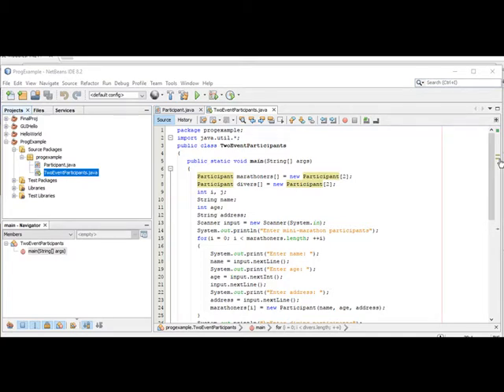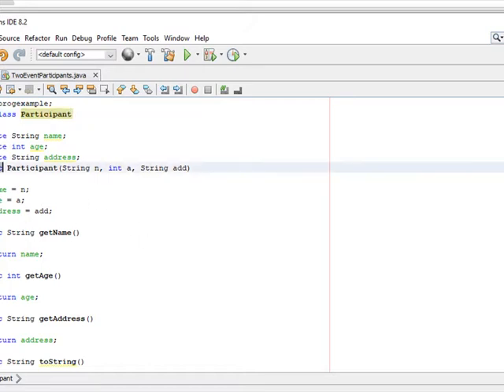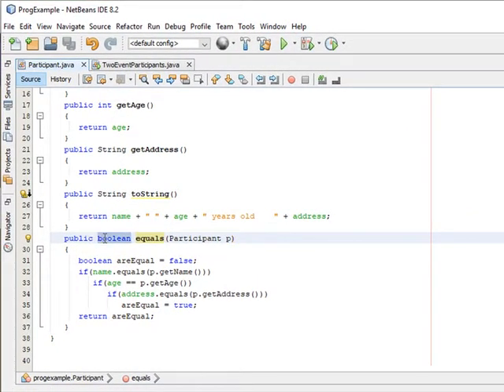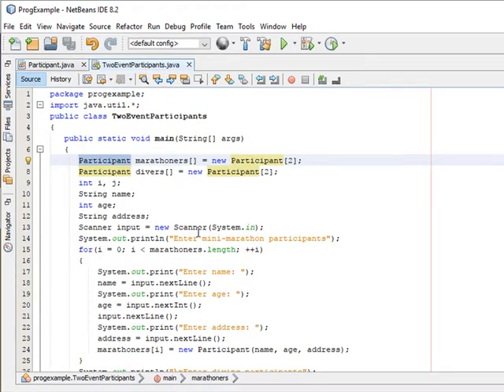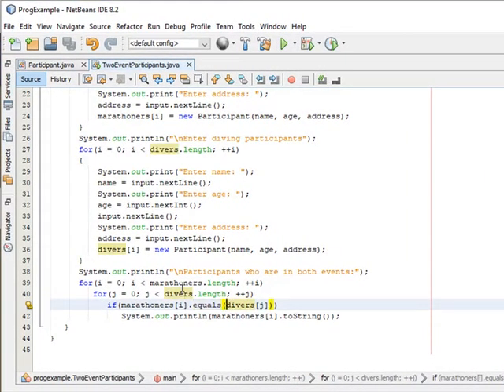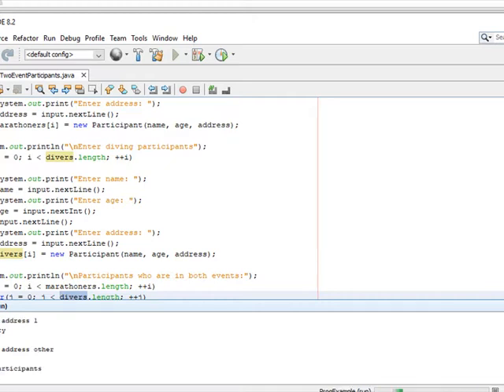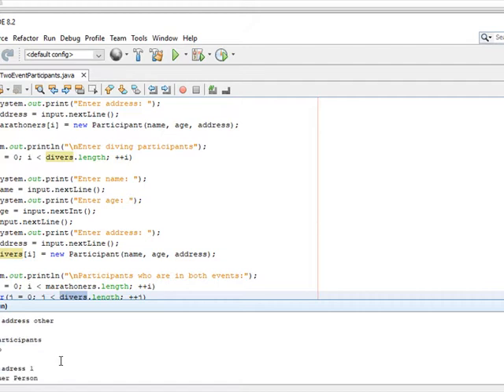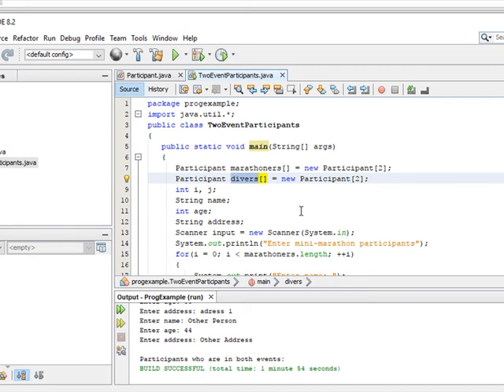Java Array Of Objects